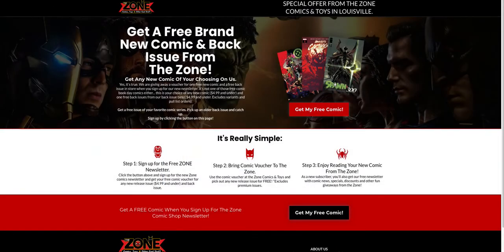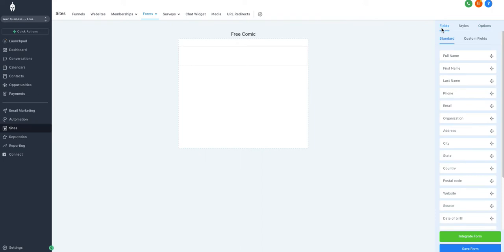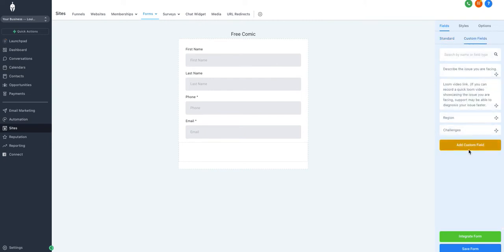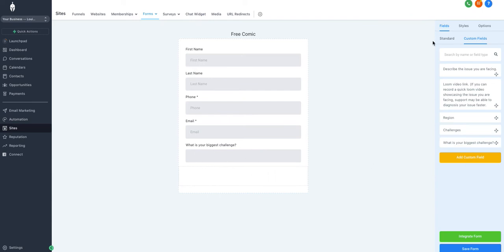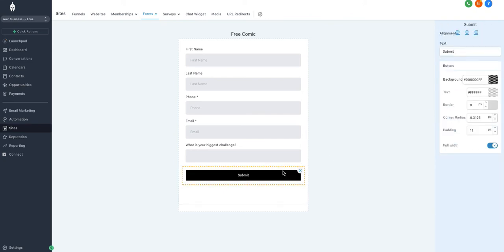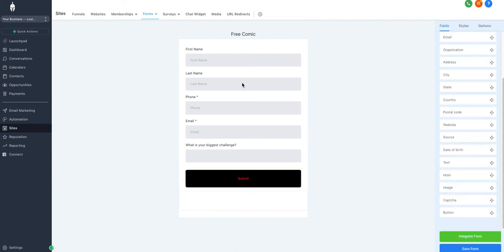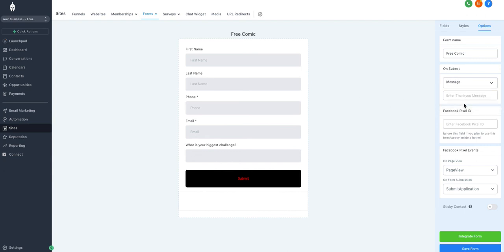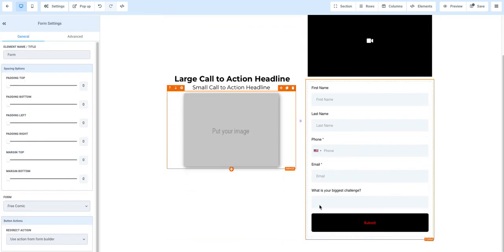Adding a form